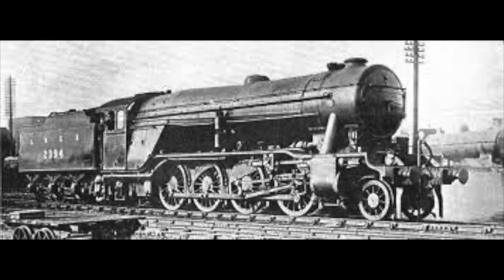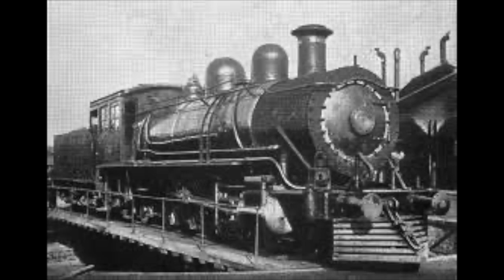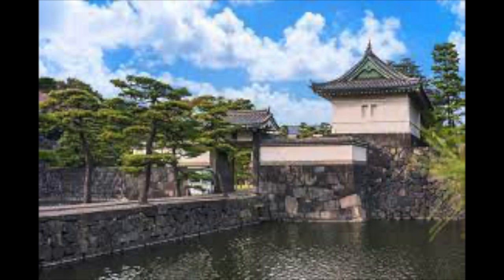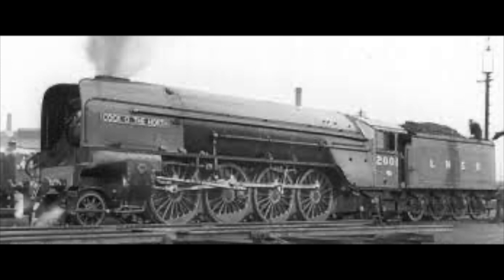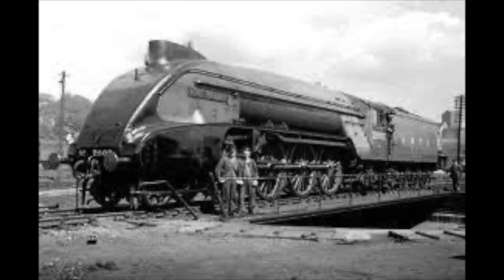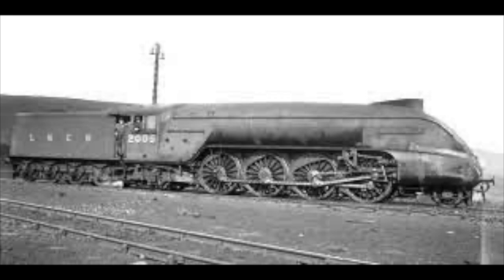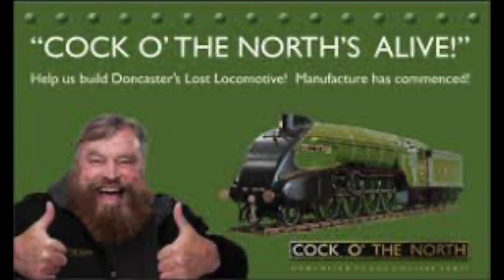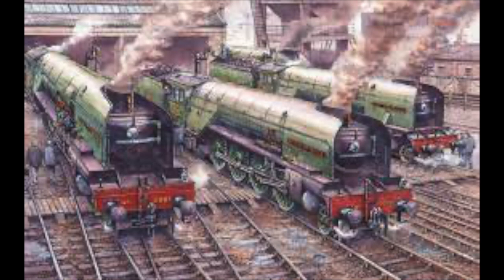The P1 and P2 Mikado, Gresley's giants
Keeping on topic with big engines, we look today at an almost forgotten engine and one of the largest ever to be used on UK tracks. The p1 and p2 mikado were not as successful as some of Gresley's other engines but they left an impact so big that not 1 but 2 trusts are looking to bring the engine back for a new generation.

for more info and support click below.